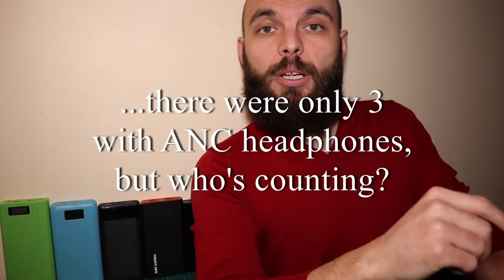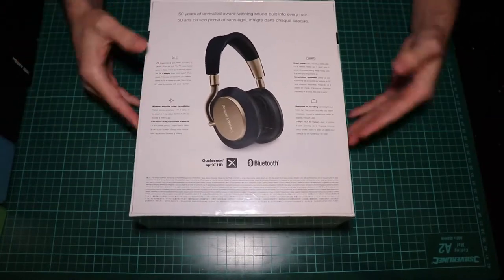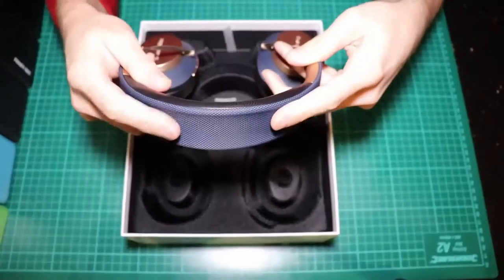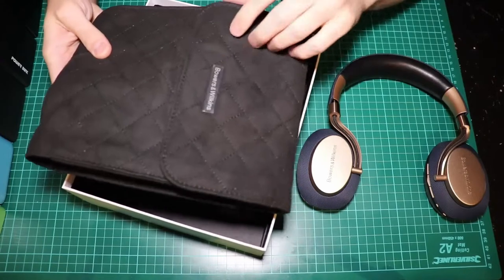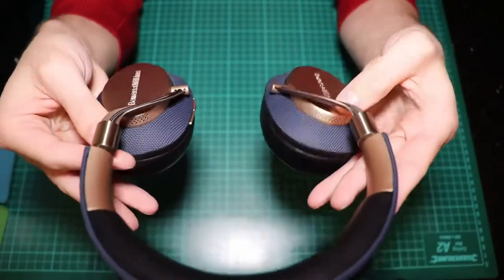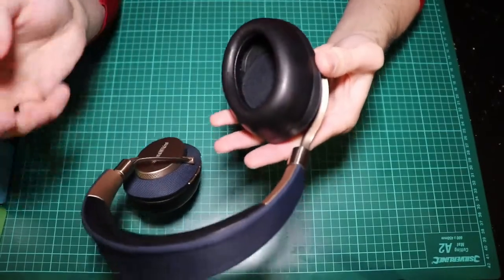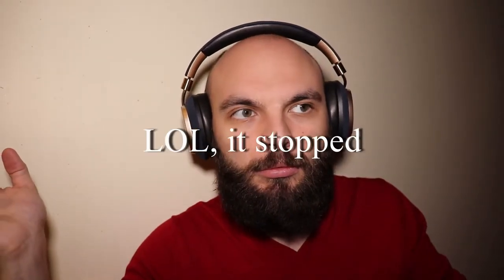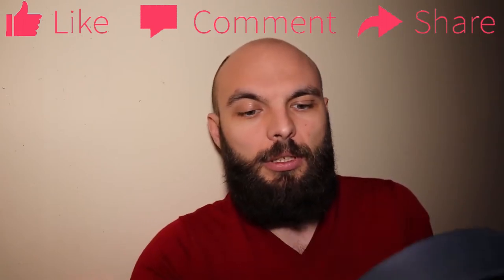Bowers & Wilkins PX Unboxing - What's in the Box (EP.5)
Hi Everyone,

This is the unboxing of the Bowers & Wilkins PX. These are premium wireless active noise cancelling headphones.
Latest prices for the Bowers and Wilkins PX
*US :
*UK:
*Germany:
*Canada:
Gab

Track Info:

Title: Relax
Artist: Simon More
Genre: Dance & Electronic
Mood: Bright